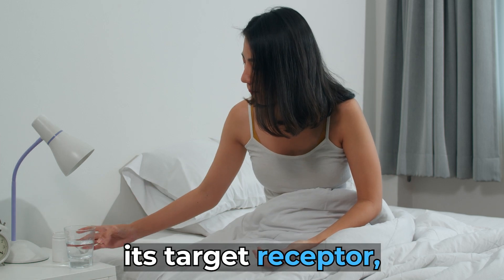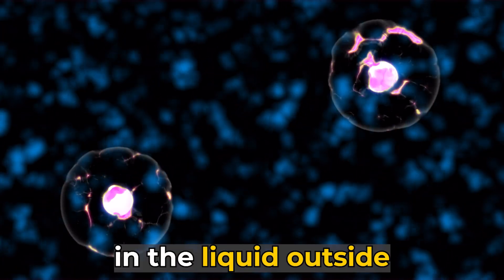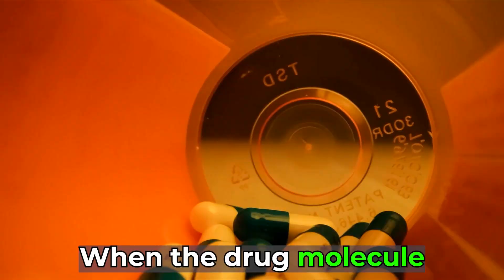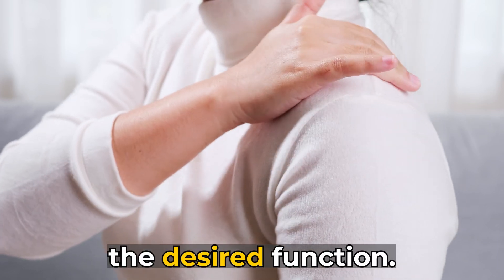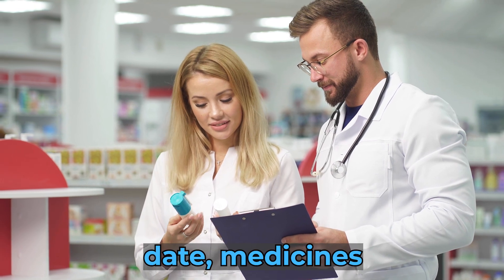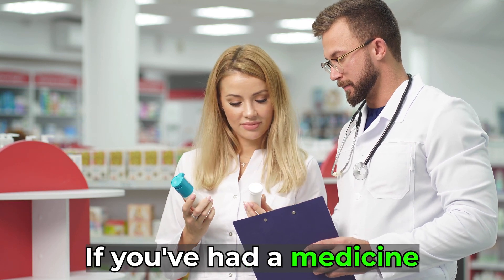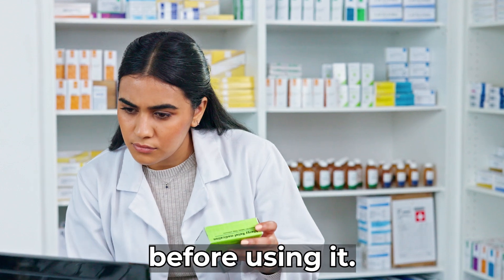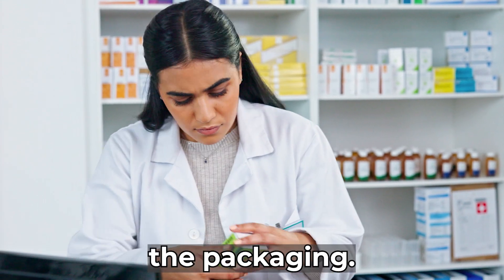how medicine works in the body||when medicine expires